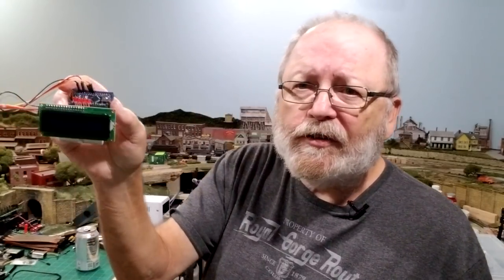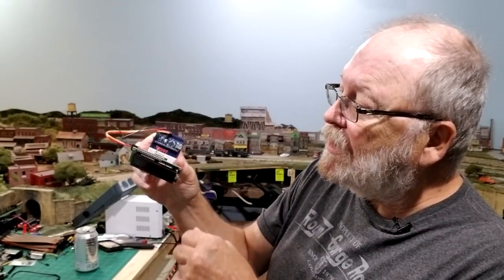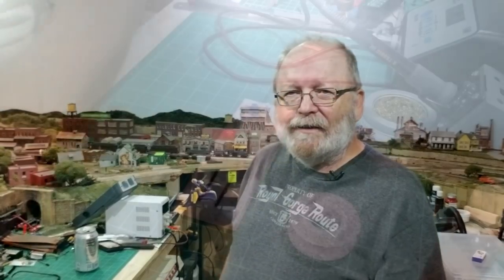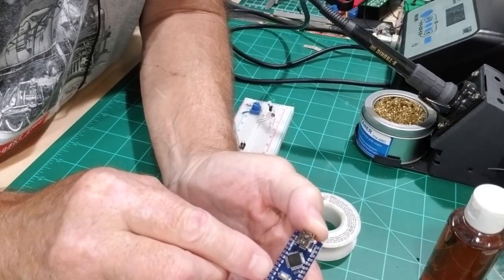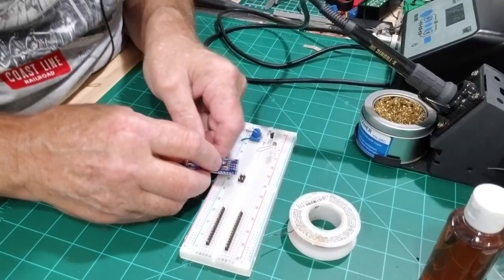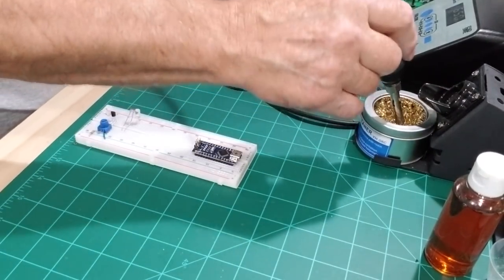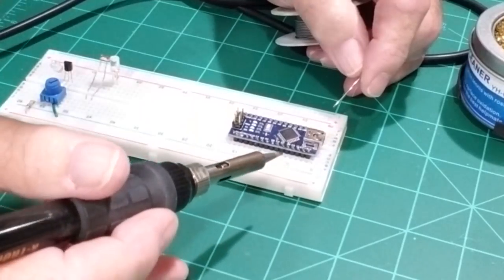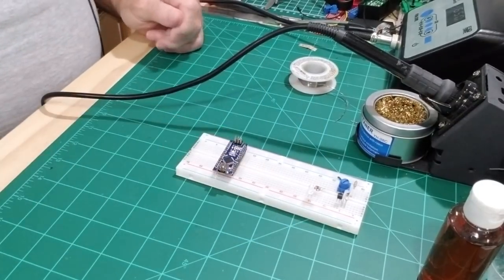Arduino Nano Headers Soldering Story - How Its Done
Everything you can do on an Arduino Uno can also be done on an Arduino Nano. The Nano is a smaller board that is much less costly than the Uno. Even though you can purchase Arduino Uno equivalent for under $10, you can get three Nano's for around the same price. Depending on the manufacturer, you may be able to purchase more for around that same price.

Many times at this price you will have to solder on the headers to the board. In this video I show you how easy it is to solder these headers on the board. The ones I have are made by Elegoo.